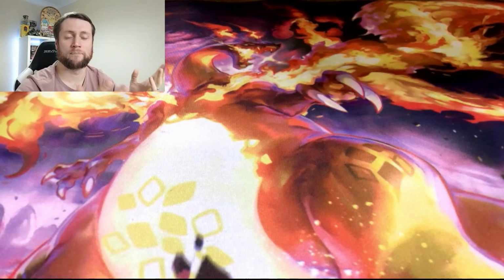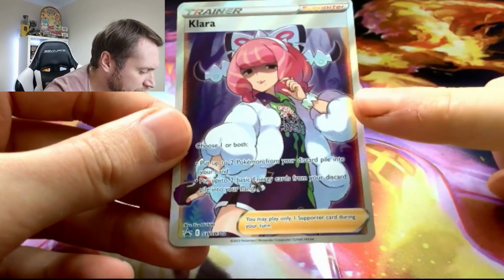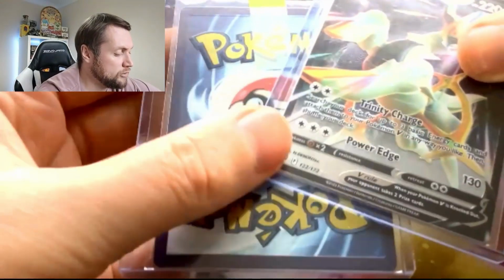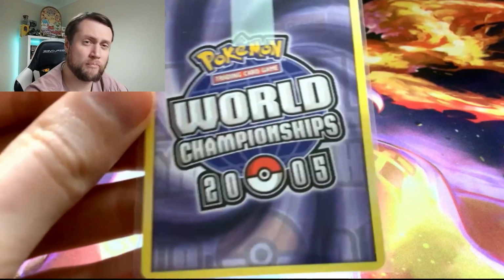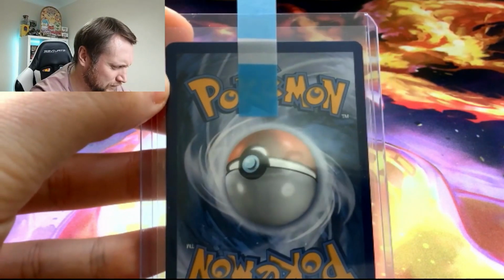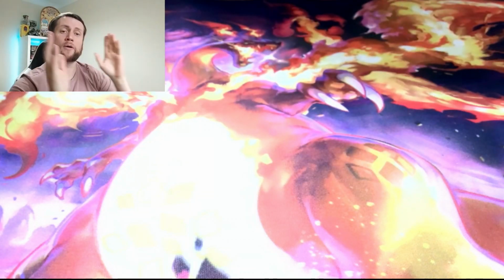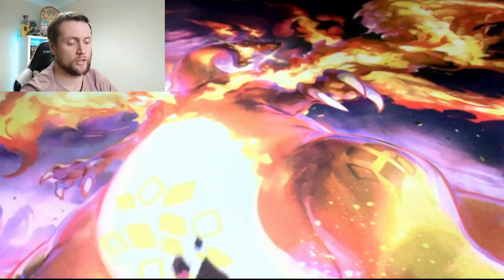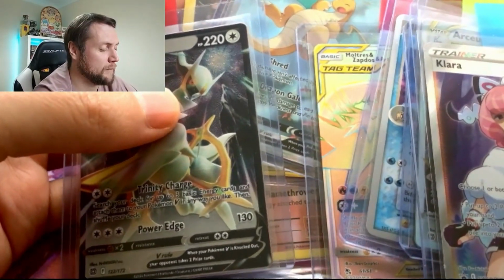PSA SUBMISSION / Will My Cards RETURN As PSA 10???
So today we look at the next batch of cards im sending to PSA and what i look out for when hunting those PSA 10's. I hope everyone found this video useful and if you have any questions reach out either in the comments or over Instagram.

As always massive thank you to Peter and the team at GamersAtHart for supporting the channel

Next goal now is 1000 subs which I hope to achieve within a year.

or search NECards